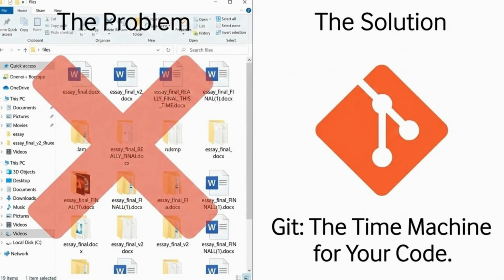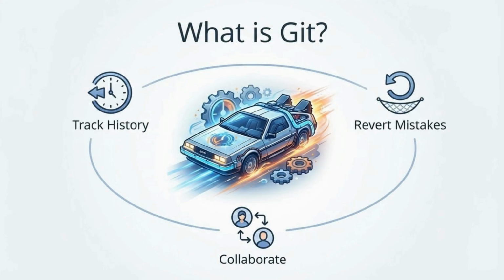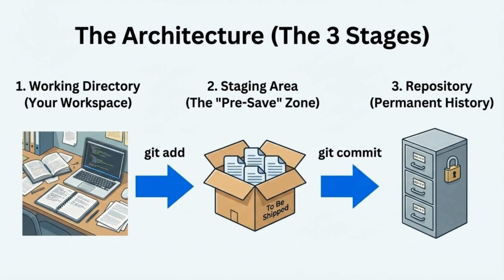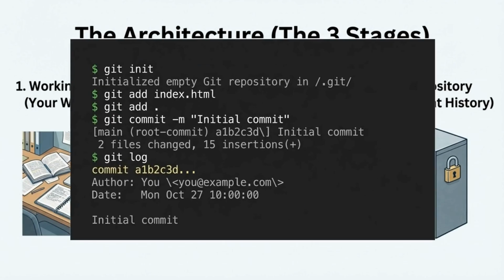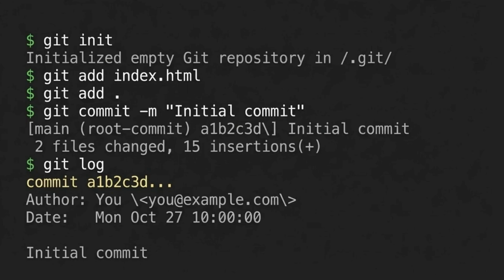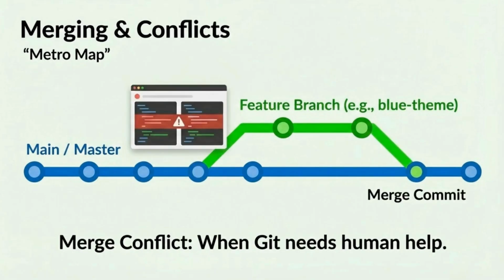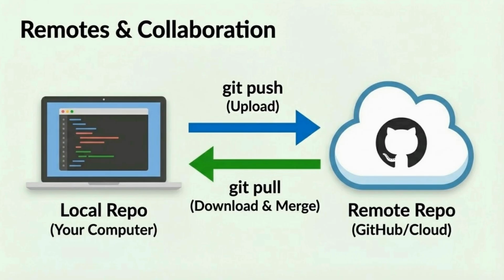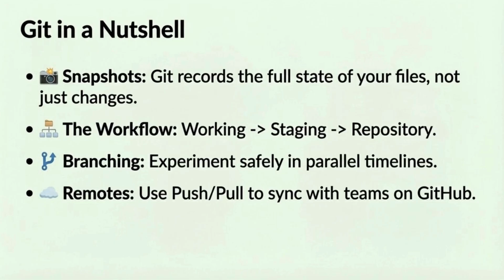Git Explained in 5 Minutes: The Time Machine for Your Code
Struggling with file versions like "Project_Final_Real_Version_2"? You are not alone. In this video, we break down Git, the absolute most important tool for developers, in just 7 minutes.

We ditch the boring textbook definitions and explain Git using a simple "Time Machine" metaphor. whether you are a student, a coding newbie, or just need a refresher, this video will help you understand how to track your history, save your work safely, and collaborate with teams.